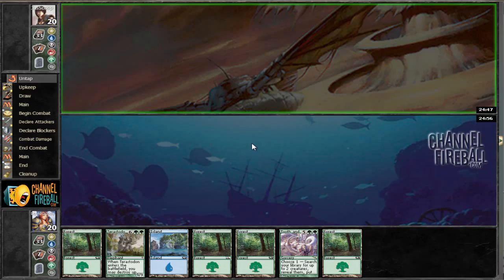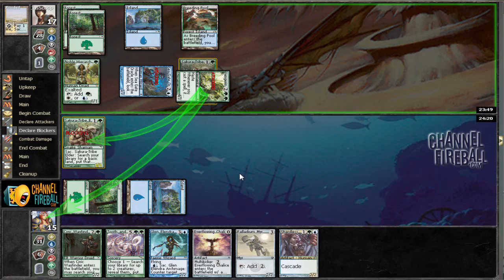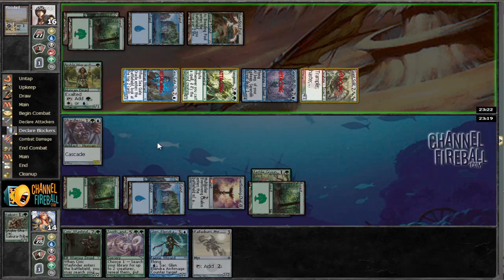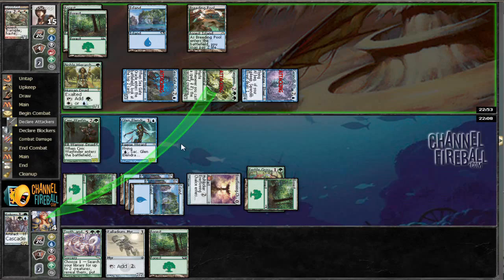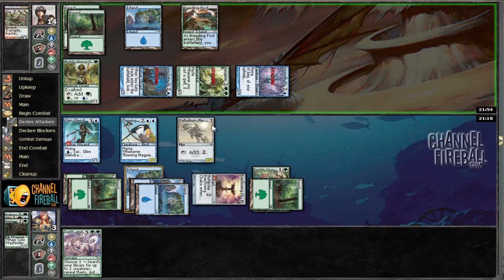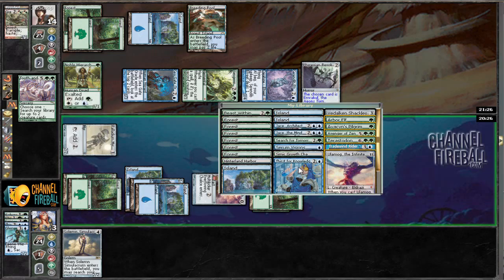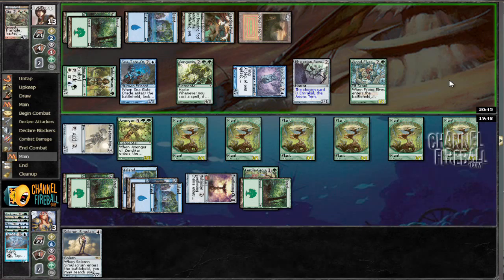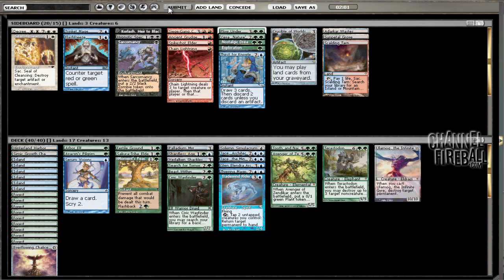Channel Webster - Cube Draft #24 (Match 1, Game 1)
David Ochoa walks you through the deckbuilding and matches from his article,